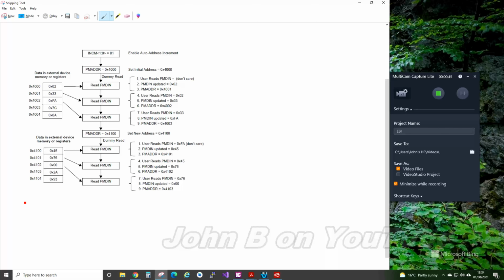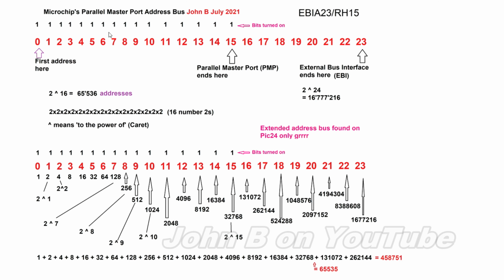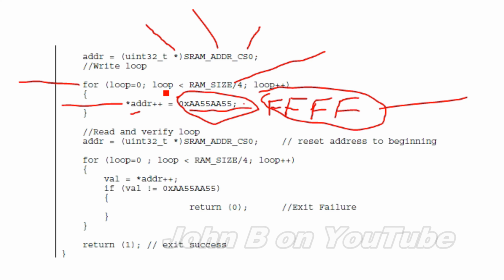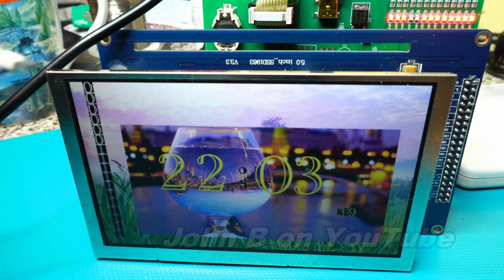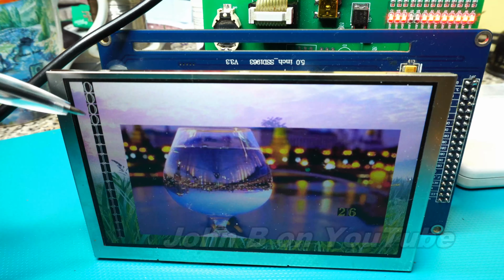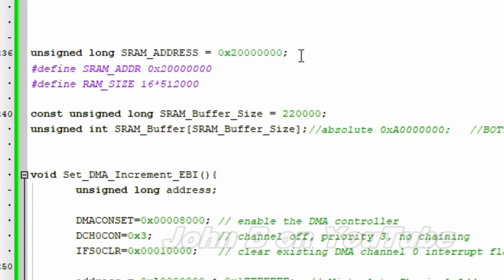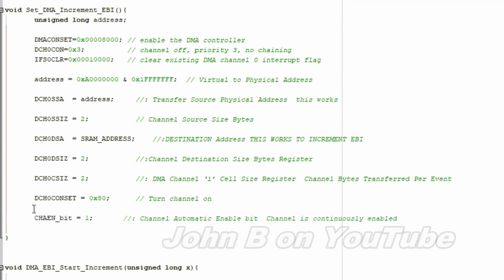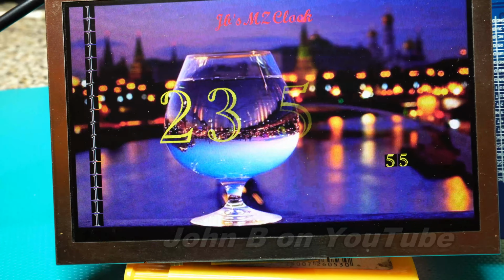Microchip's (EBI) External Bus Interface & (DMA) Direct Memory Access + SSD1963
A look at how I use the DMA controller to increment the EBI bus.
ISSI SRAM IS62WV51216BLL 512k addressable locations with 16 bit data bus. 8 Megabit.

Microchip's EBI datasheet is wrong!
The mem size bits are wrong. (See EBI Data Sheet)
if   00100 = 512 KB is used for my 512Kbit ISSI SRAM, it can't hold 384000 words.
I cut the rant from the video lol.

Complete C File below including fast SSD1963 Settings.